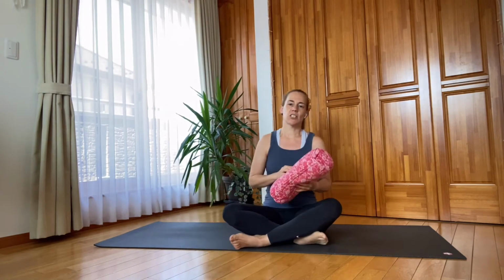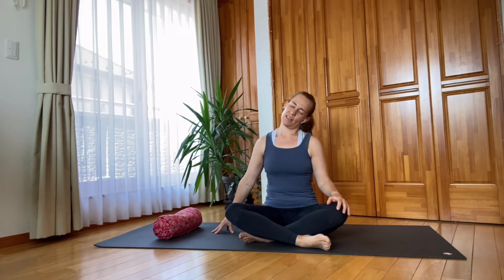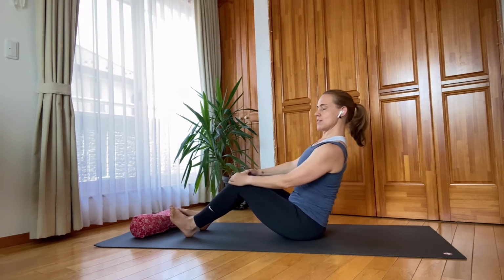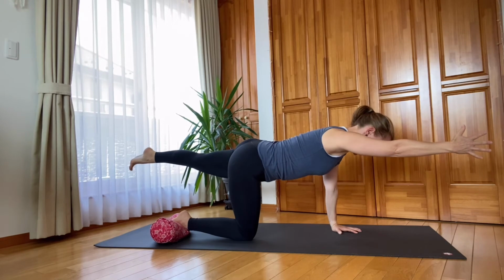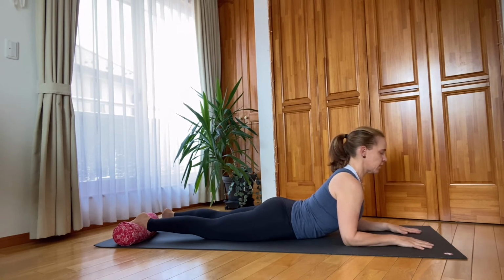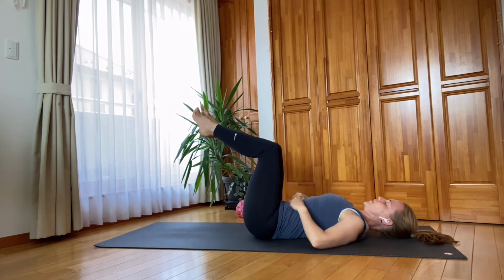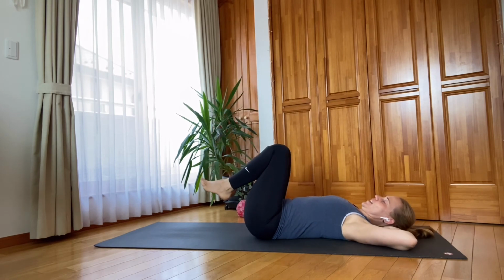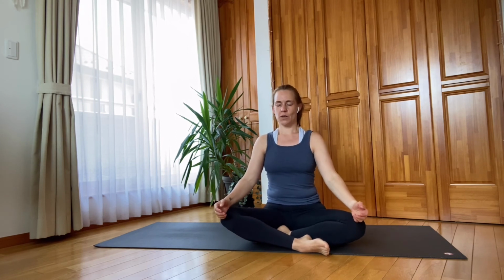Yoga with a broken Toe/Foot - Yoga for Injury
This routine is a 100% floor based sequence so a wonderful yoga routine to do when you have injured your toe or foot or ankle.
I will share some core and back strengthening postures some upper body stretches.
Do this class to stay active and keep a positive attitude while experiences physical stress and challenges.